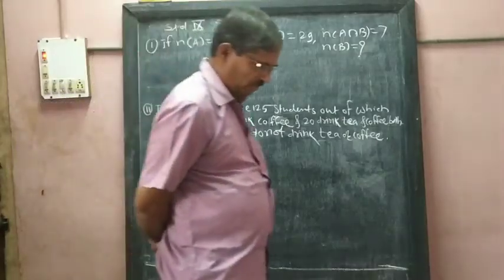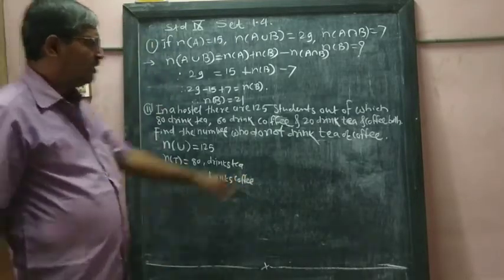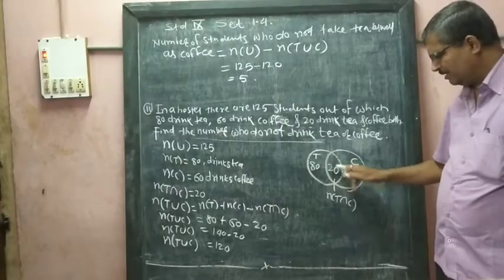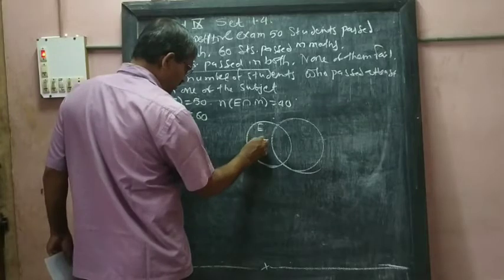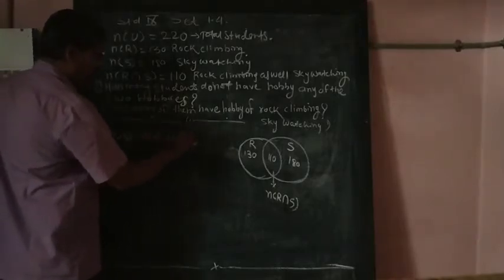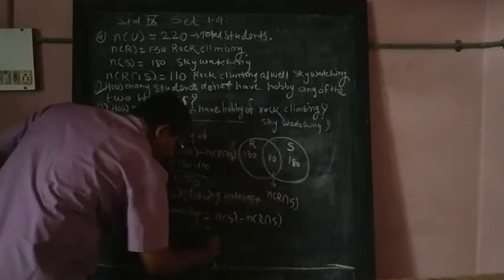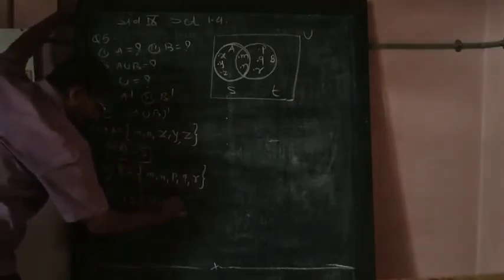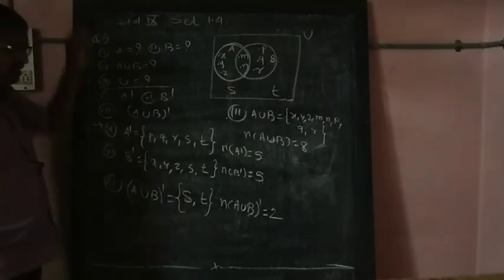IXth Set Practise Set 1.4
This video contains solutions of problems of 1.4.
Contact to Ashok Shetti sir : 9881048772